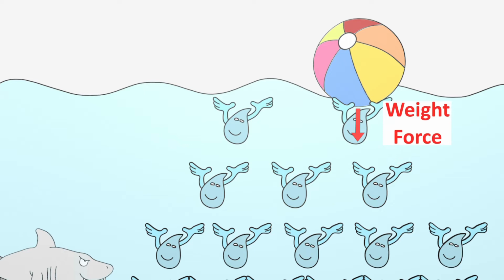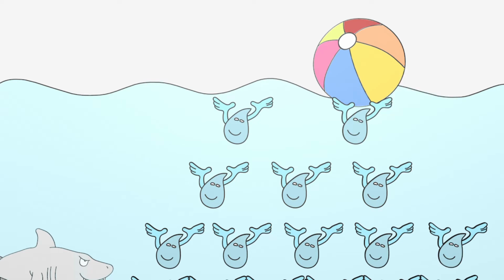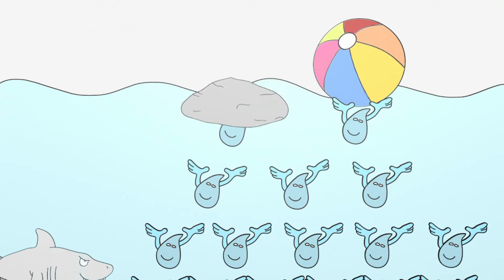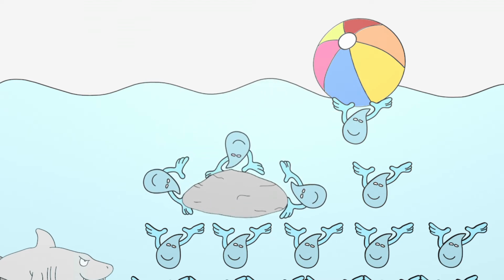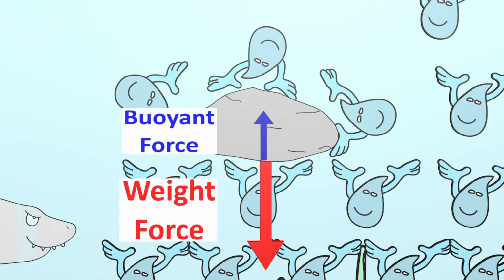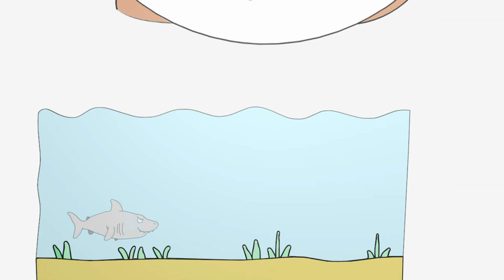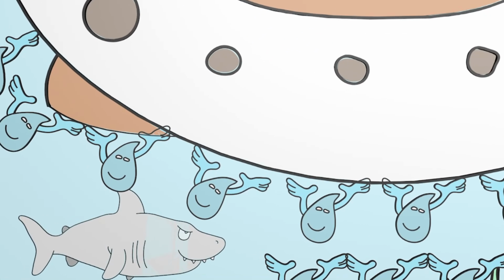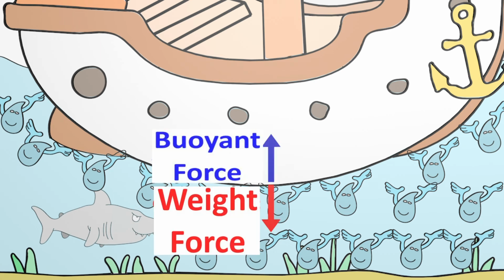Buoyant force - explained simply and clearly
Hi everyone. In this video I want to explain, how a ship is able to swim.
First we go to the mountains. You probably also know the phenomenon that the higher you climb a mountain, the thinner the air and the lower the air pressure. These little red figures are supposed to represent the air particles.
The deeper you go down the mountain, the closer the air particles are. This increases the air pressure the deeper you are.
We assume in water it is also the case that the deeper you are in the water, the greater the water pressure and the closer the water particles are to each other. You can feel this pressure on your ears when you dive. The deeper you dive, the greater the water pressure.
Before we look at a floating ship, let's first look at a beach ball.
This floats on the water surface. Since the water ball only has air inside, its average density is very low. This means that it has very little mass despite a larger volume. As a result, the beach ball presses on the water surface with a very low weight force. The weight force is so low that the few water particles on the surface of the water press against it strong enough for the beach ball to experience a buoyant force due to the water particles that is just as great as the weight force. So the ball can float.
Now let's look at an object with a much greater density ... a stone.
Let us assume that the area with which the stone presses on the water surface is similar in size to that of the beach ball. Therefore, the same number of water particles push the stone upwards and provide the buoyancy. However, with a similar volume, the stone has a significantly greater mass than the beach ball. Therefore, it presses with a significantly greater weight force on the water surface. Since the two forces do not balance each other this time, the stone sinks to the bottom.
On the way down, the water now presses on the stone from all sides. The two lateral forces balance each other out.
The force from the water particles, which presses the stone down on its upper side, is smaller than the force from the water particles, which presses the stone down on its lower side. This is because the number of water particles increases with depth. The two forces lead to a resulting upward buoyant force. However, since the weight force of the stone is greater, the stone continues to sink to the ground.
Now let's take a look at a ship. How can such a heavy ship swim?
A ship uses two tricks to do this.
On the one hand, a ship has a relatively large underside that sinks relatively far down into the water. This allows many water particles to exert a force on the underside of the ship and push it upwards.
The second trick is that a ship has large cavities inside that are only filled with air. This reduces the mean density of the ship and thereby also the weight force.
In this way, boyancy and weight force can balance and the ship can swim.